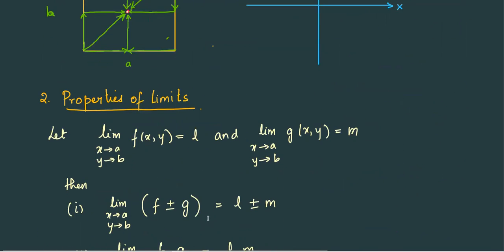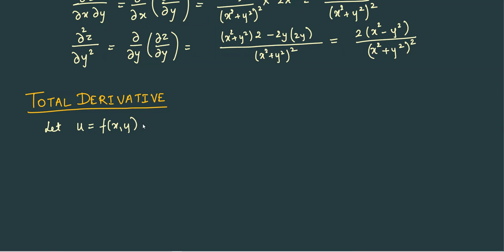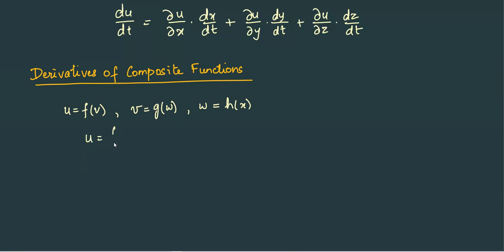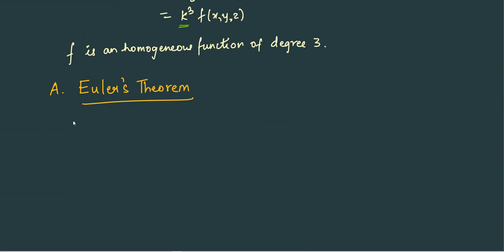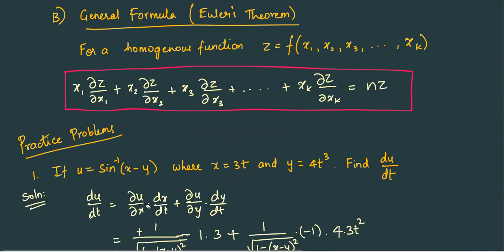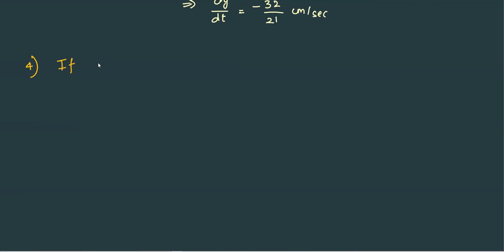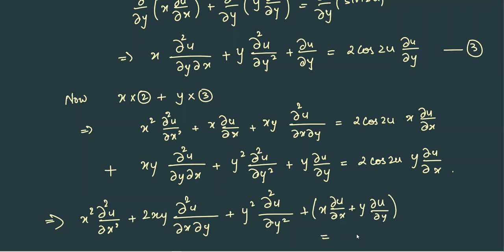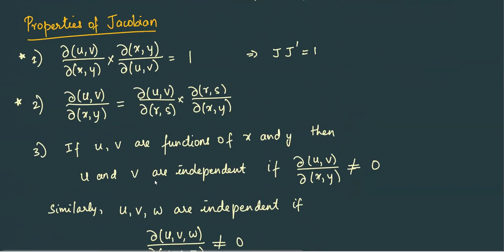2021 08 14 Partial and Total Derivatives